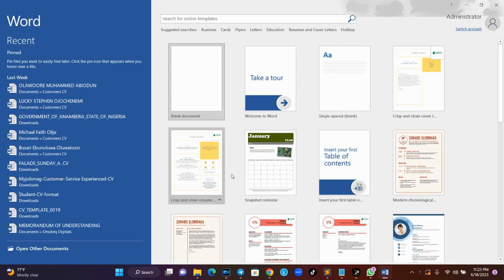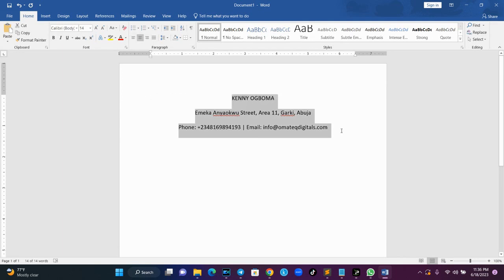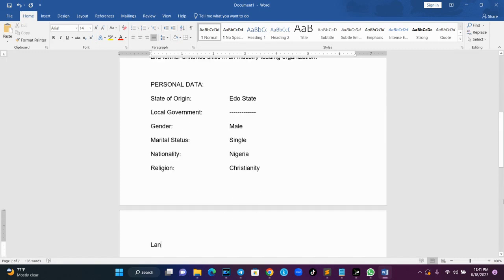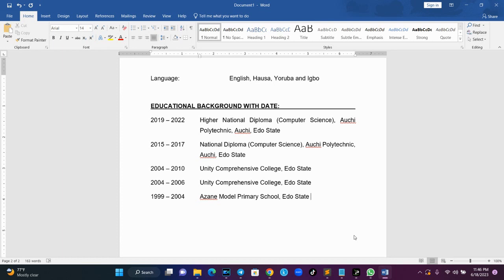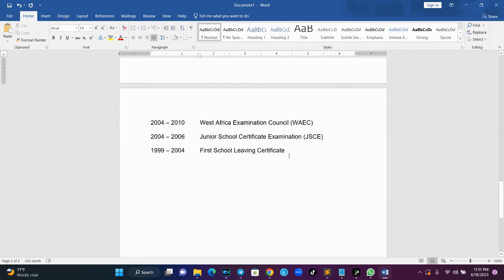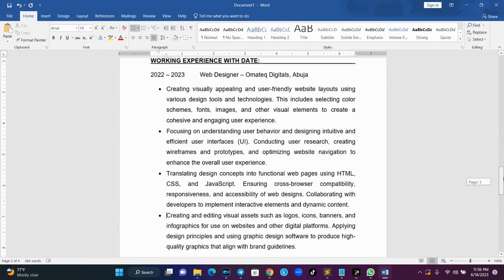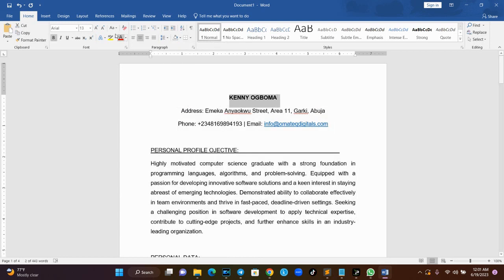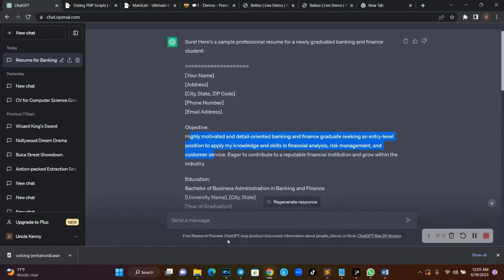Effortlessly Create a Professional CV in Just 20 Minutes with a Simple Tool in 2023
Are you in need of a professional CV but short on time? Look no further! In this video, we'll show you how to create a stunning CV in less than 20 minutes using a simple and user-friendly tool. Whether you're a job seeker, a student, or someone looking to revamp their existing CV, this step-by-step tutorial will guide you through the process effortlessly. Say goodbye to hours of manual formatting and struggling with design. With our handy tool, you'll have a polished and impressive CV that will catch the attention of employers in no time. Watch now and unlock the secrets to crafting a professional CV in a fraction of the time. Don't miss out on this game-changing opportunity!